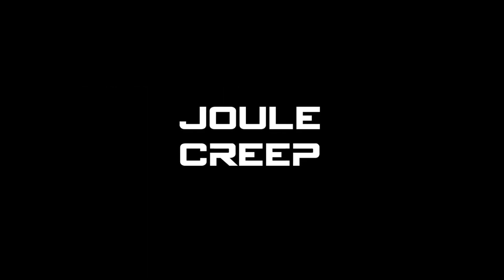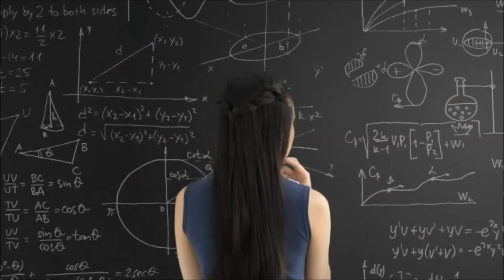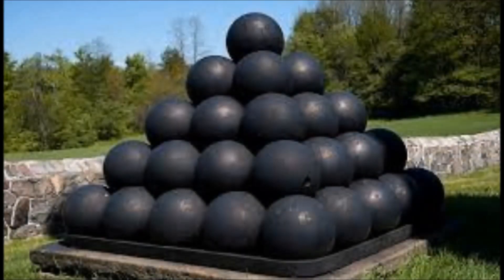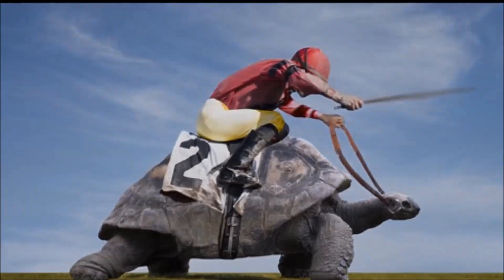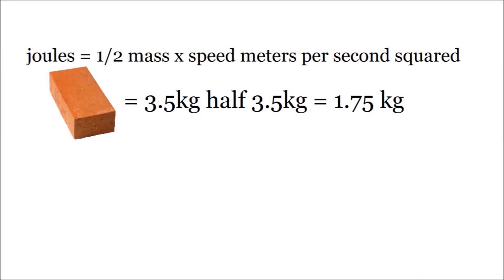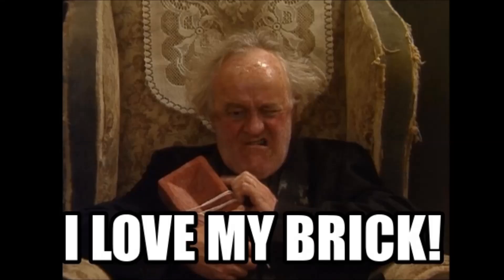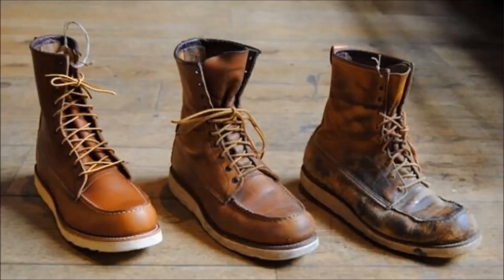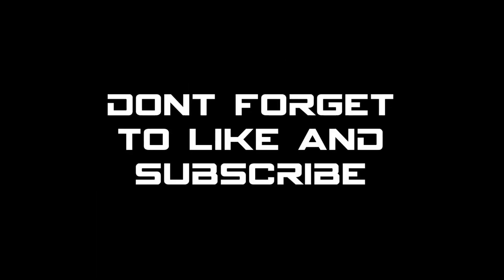What Is Joule Creep?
Right then you Orrible lot this week on Burntwolf Airsoft,im going to be talking about joule creep and why you shouldn't cheat the chrono

Firstly a joule is a measure of energy,and is a much better system for working out a airsoft guns power.joule creep is the tendency for the power of a airsoft gun to creep up as the fps of the gun goes down.

This happens for a number of reasons,firstly heavier objects hang on to energy better than lighter ones and heavier BB's also take more energy to move,and there for increase the pressure behind a bb before it leaves the barrel this allows it to collect more potential energy from the piston and coiled spring

Anyway i hope you enjoy the video and it helps explain joule creep or that you just enjoyed me prattling on in a silly voice for a few minutes.

And if youve got a spare moment check us out on a few of our other sites we can be found all over the bloody place.None of them are spam odd pic and video maybe once a week or so